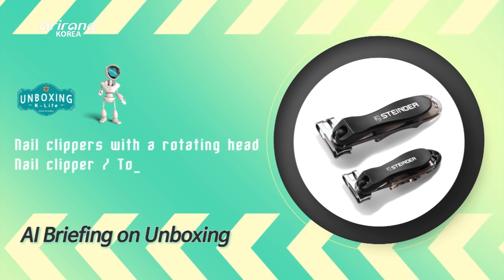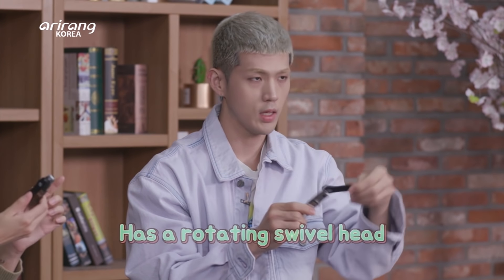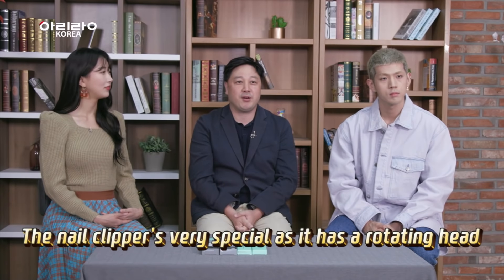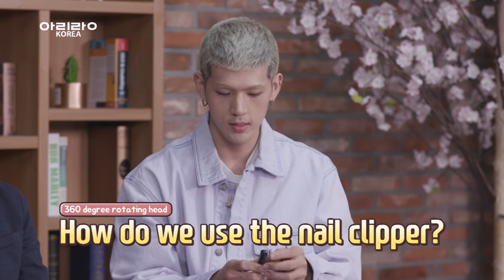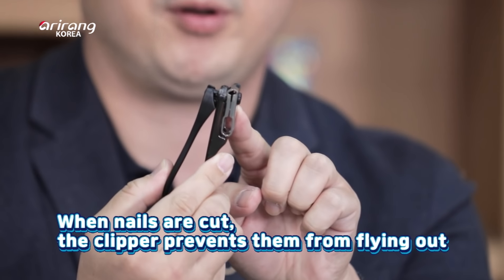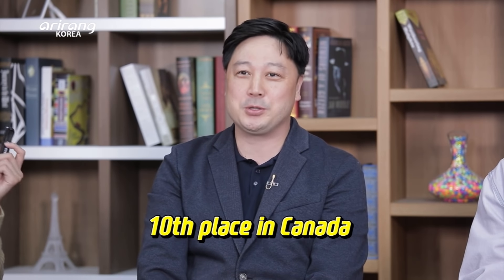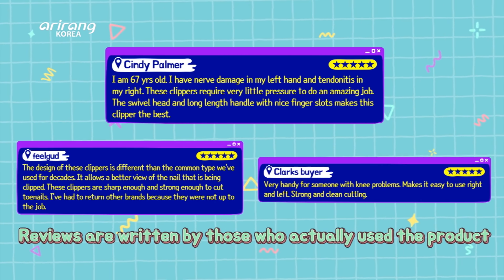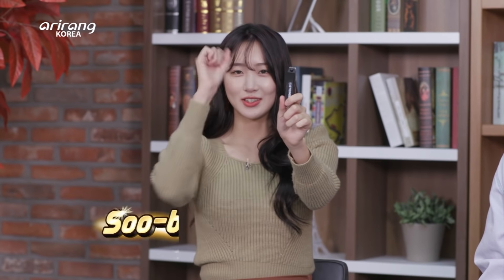[UNBOXING K-LIFE] Nail & Toenail Clippers with a 360-degree Rotating Head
Nail & Toenail Clippers with a 360-degree Rotating Head
We have nail and toenail clippers with a 360-degree rotating swivel head that makes it convenient for users to cut their nails.
People with disabilities as well as pregnant women can easily use this item.The plastic frame maximizes the grip.

360도 회전날 손톱깎이
3D 360도 회전날로 보다 쉽고 편리한 손톱깎이, 발톱깎이입니다.
몸이 불편한 디스크 환자나 임산부 등도 쉽게 사용할 수 있는데요.
게다가 플라스틱 바디로 그립감을 극대화 했답니다.

KARD (카드) - BM (비엠) / DALsooobin (달수빈, 수빈)